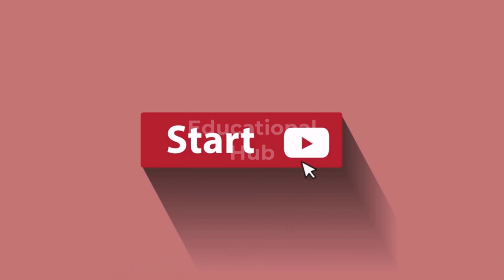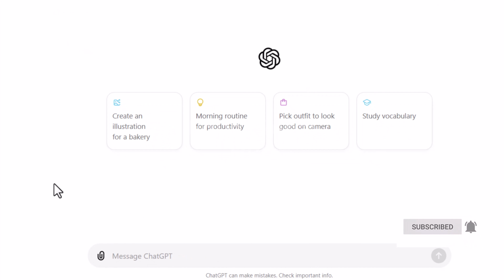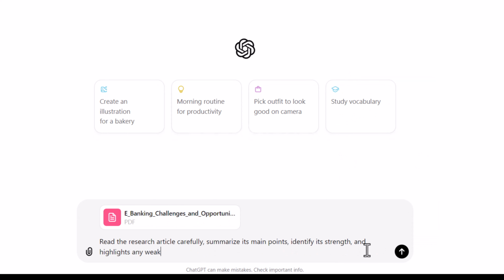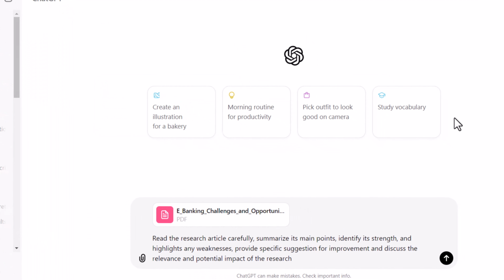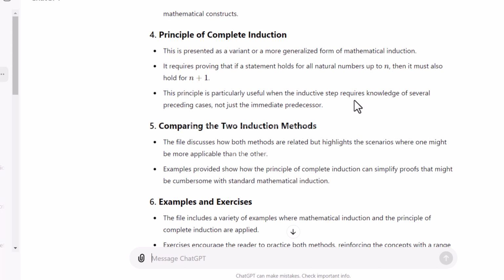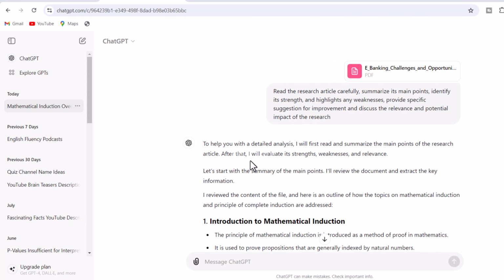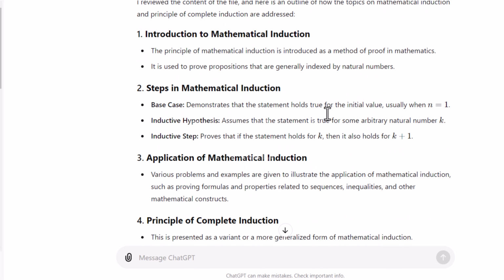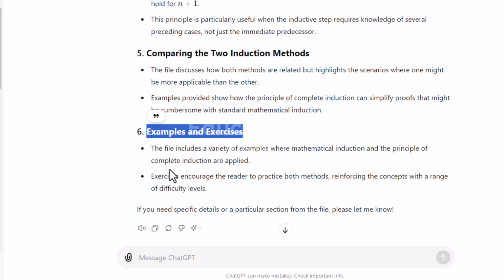How To Review And Improve Research Article Using Chat GPT